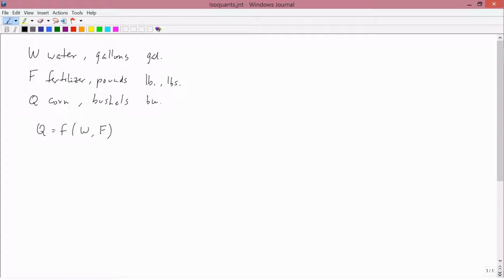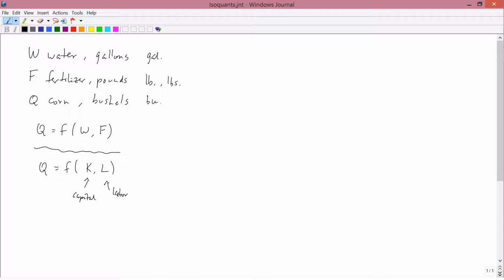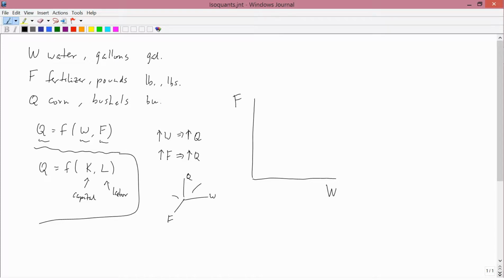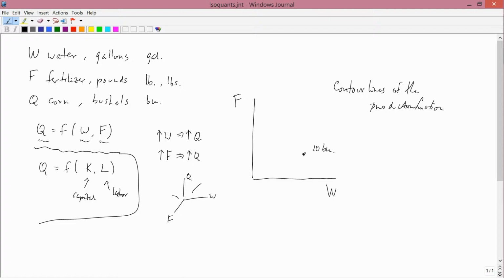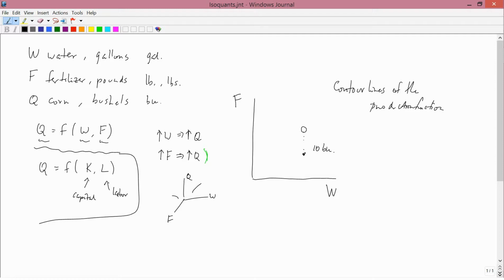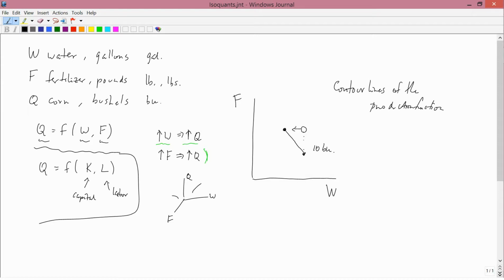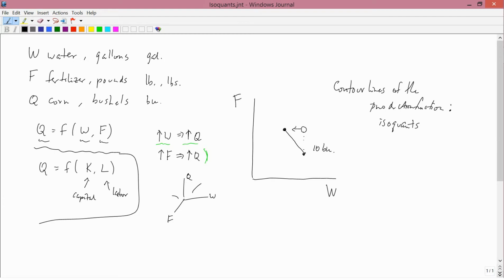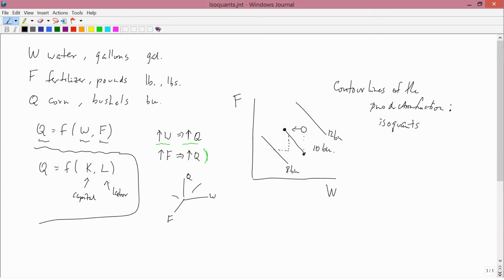Intermediate Microeconomics Isoquants